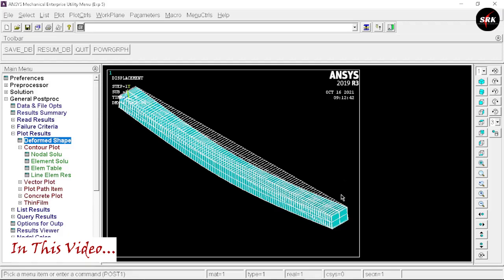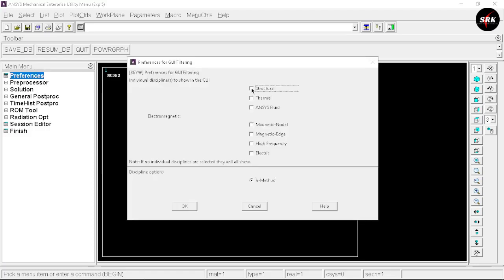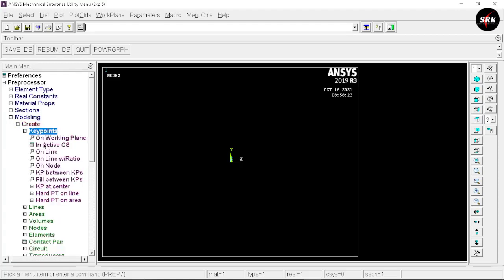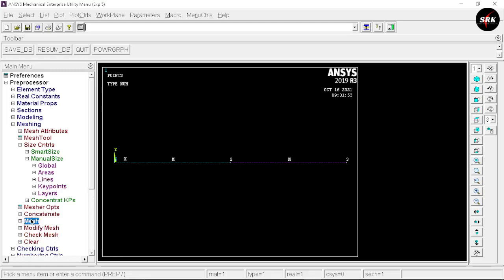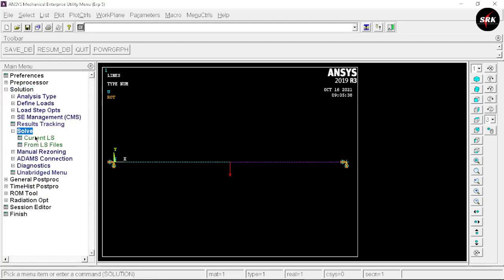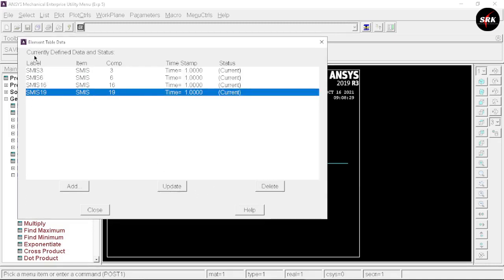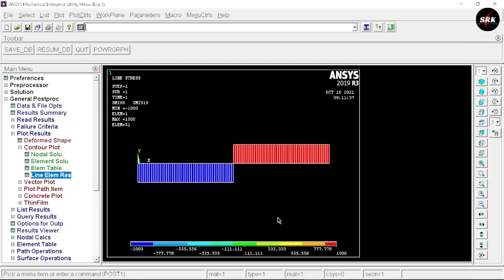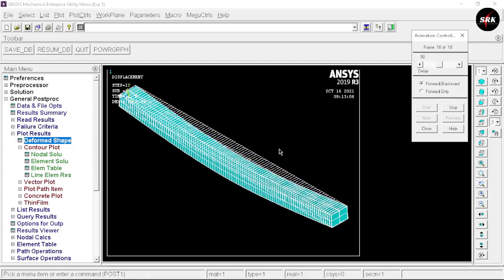How to perform Static Stress Analysis of Simply Supported Beam using Ansys APDL 2019 r3 in EasyStep?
Experiment 5 | Compute the Shear force and Bending moment diagrams for the beam shown and find the maximum deflection. Assume rectangular  c/s area of 0.2 m * 0.3 m, Young's modulus of 210 GPa, Poisson's ratio 0.27 | How to Solve problem of The requested database is not available. The ETABLE command is ignored in ansys apdl 2019 r3 | What should be the Preference while Solving Simply Supported Beam Problems in Ansys APDL | What should Pre-Processors while Solving Simply Supported Beam in Ansys APDL | What Should be Material while Solving Simply Supported Beam in Ansys APDL | How to add Cross Section of Bar while Solving Simply Supported Beam in Ansys APDL | How to Create KeyPoints using Modeling while Solving Simply Supported Beam in Ansys APDL | How to Mesh elements while Solving Simply Supported Beam in Ansys APDL | How to Define Load while Solving Simply Supported Beam in Ansys APDL | What are General Post Processing Steps while Solving Simply Supported Beam in Ansys APDL | How to Animate Analysis Results in Ansys APDL | How to Save Images of Results in Ansys APDL.

Hello Guys!!
I have made the video on Ansys Mechanical APDL Tutorial where I have Explain How to perform Stress Analysis on Simply Supported Beam in very easy Steps.

1.  How to Solve problem of The requested database is not available. The ETABLE command is ignored in ansys apdl 2019 r3?
2. What should be the Preference while Solving Simply Supported Beam Problems in Ansys APDL?
3. What should Pre-Processors while Solving Simply Supported Beam in Ansys APDL?
4. What Should be Material while Solving Simply Supported Beam in Ansys APDL?
5. How to add Cross Section of Bar while Solving Simply Supported Beam in Ansys APDL?
6. How to Create KeyPoints using Modeling while Solving Simply Supported Beam in Ansys APDL?
7. How to Mesh elements while Solving Simply Supported Beam in Ansys APDL?
8. How to Define Load while Solving Simply Supported Beam in Ansys APDL?
9. What are General Post Processing Steps while Solving Simply Supported Beam in Ansys APDL?
10. How to Animate Analysis Results in Ansys APDL?
11. How to Save Images of Results in Ansys APDL?